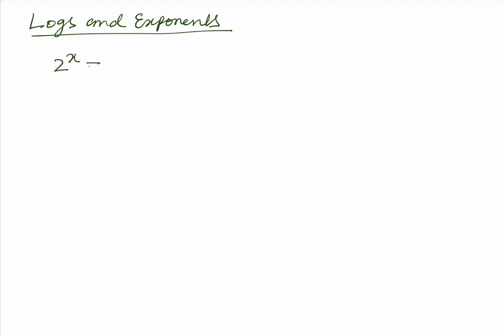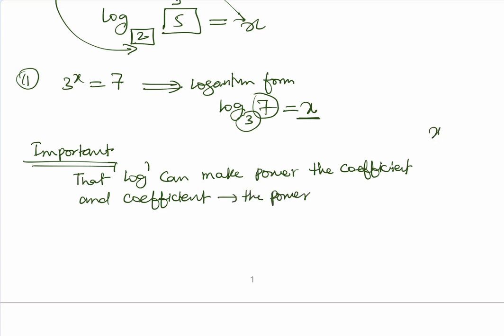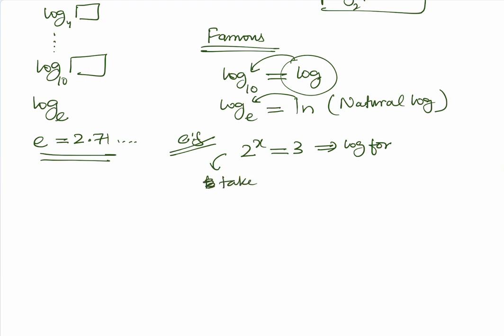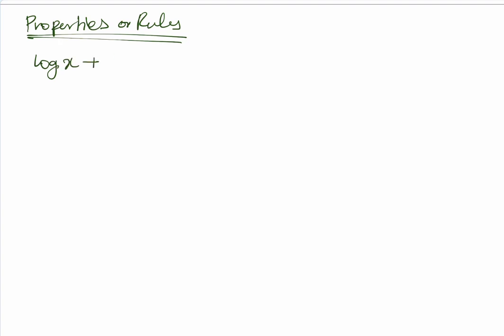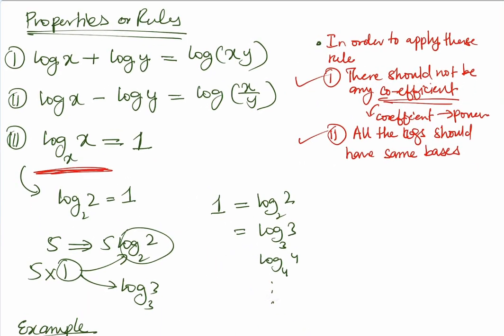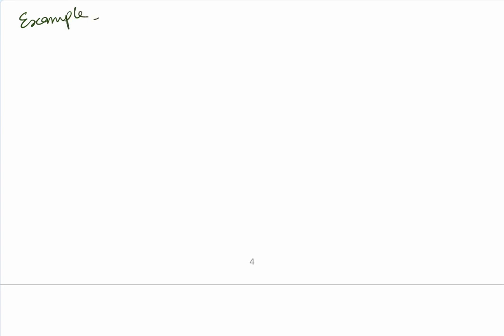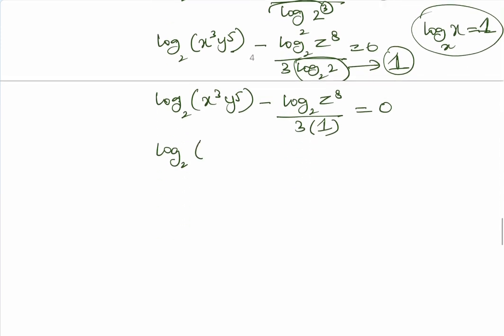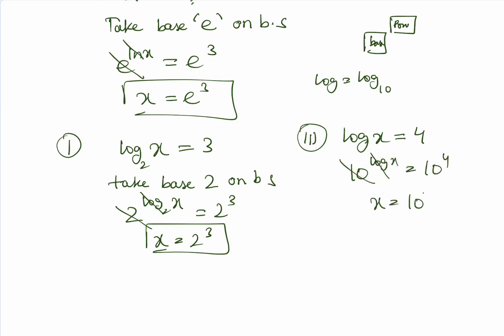IB Maths- AA/AI HL/SL - Logs and Exponents Overview